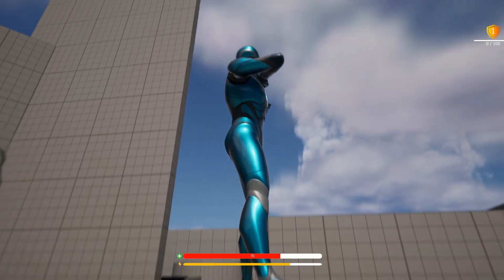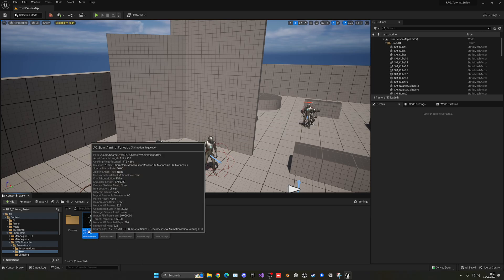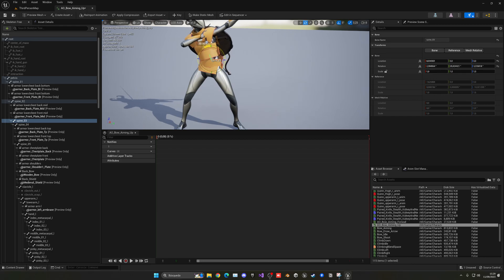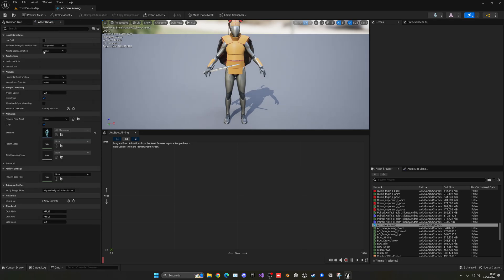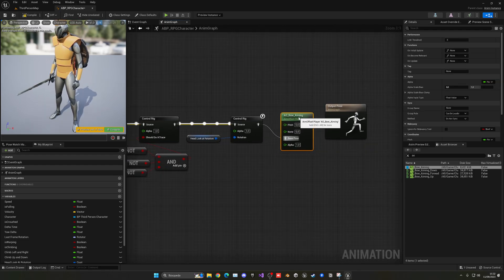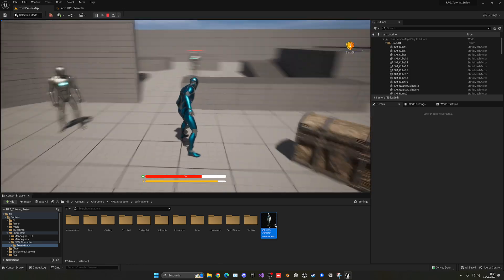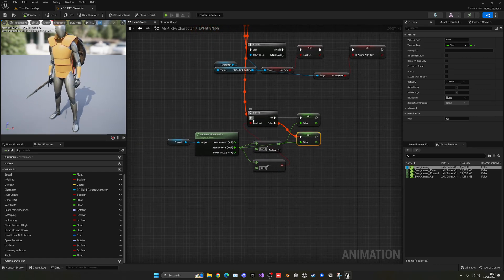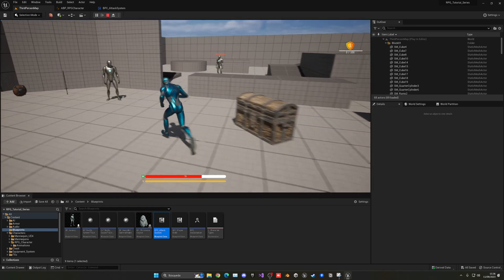Unreal Engine 5 RPG Tutorial Series - #47: Bow Aim Offset